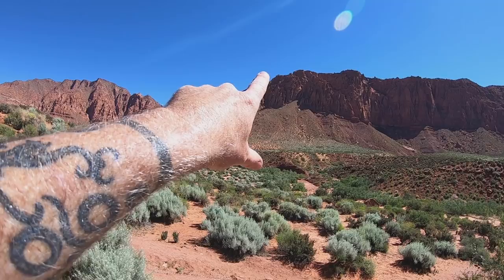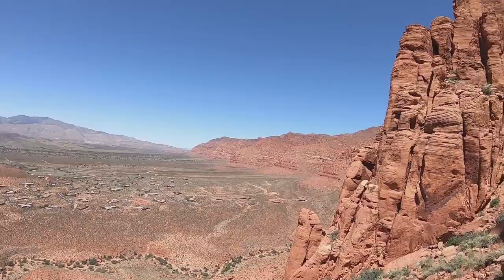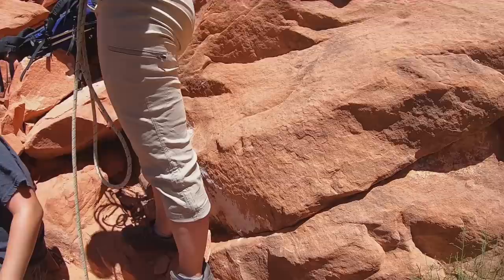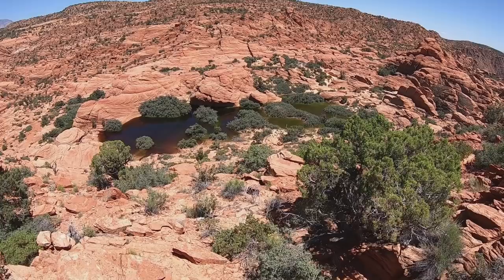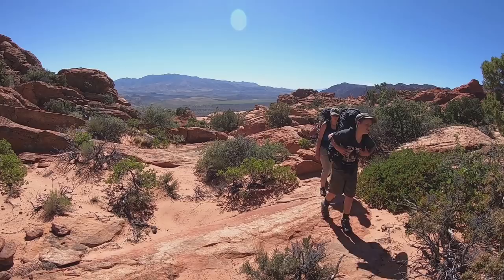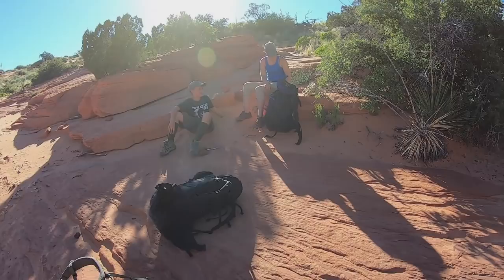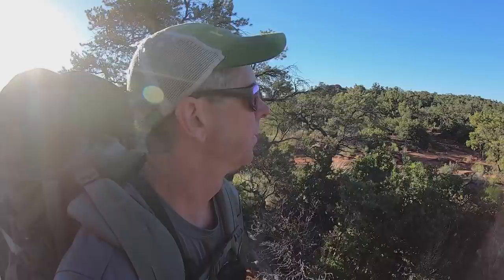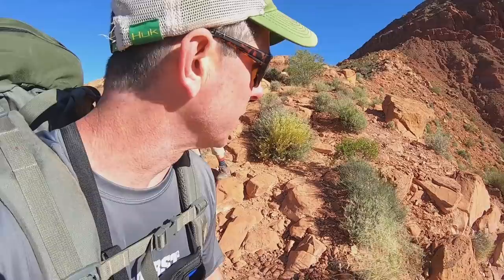Overnight Backpacking, Fortitude to Red Mountain, Red Mountain Wilderness, Utah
Seemed like a good idea. and it was. Out of sheer curiosity I had been thinking about this route since we originally did Fortitude, so we packed up and headed up.
 We weren't certain if we would find water on top so we all packed two gallons to hump up and I also brought a filter. Surprisingly, the top was still holding plenty of water and that will change as the summer heat cranks up.
 No tent, cold camping was our plan...which means no fire. Just a light ground tarp. Worked out fine except for one small annoyance, the howling wind. We hunkered down into a small pit to give us some protection but the gusting lasted the duration of the night and each gust would bring sand into our faces and bags. Good times.
 Following the rim over to Red Mountain was an up and down maze thru the slickrock formations that at times required a bit of scrambling here and there. The real buzz kill though were the hordes of Cedar Gnats, even after multiple applications of bug spray we still got chewed up. That's just how it goes...

 WARNING: You are responsible for your own safety.